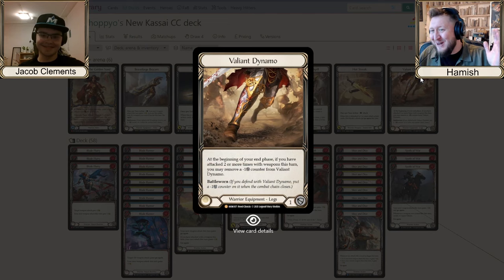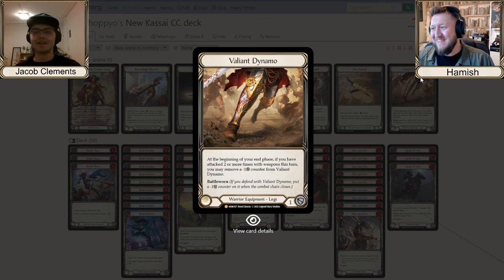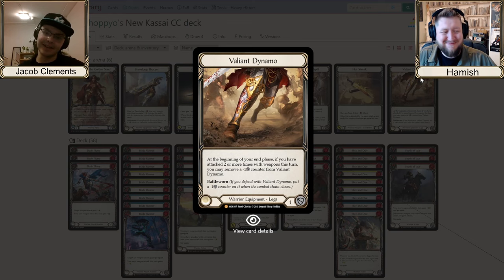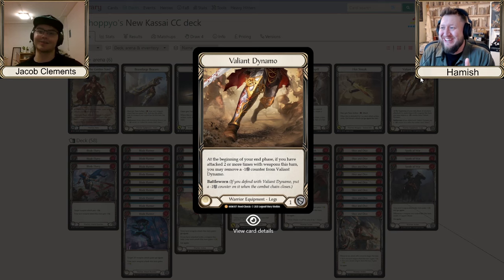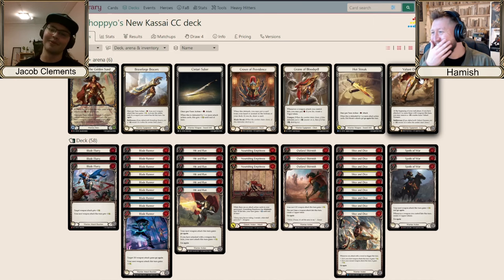HEAVY HITTERS KASSAI CC Deck Tech: feat Jacob Clements!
You can now order Metal Fab Tokens in the UK with Royal Mail postage prices! Just head over to the UK tab on the Metal Fab Tokens website and follow the instuctions!